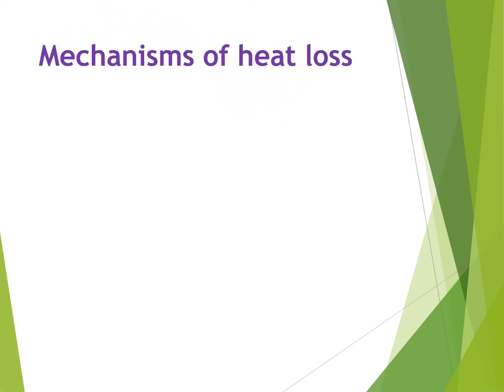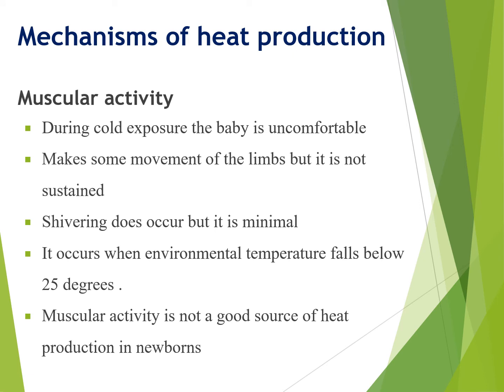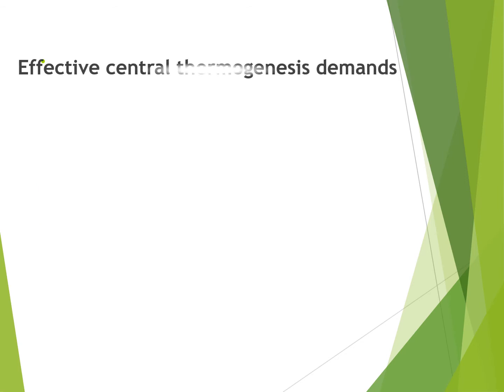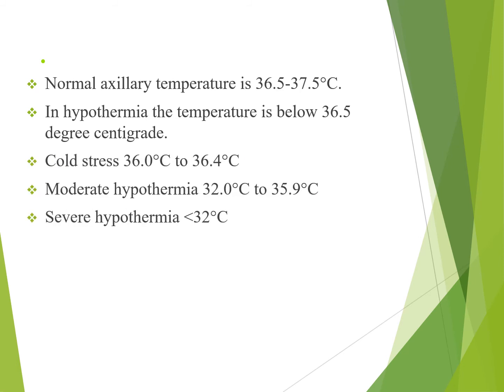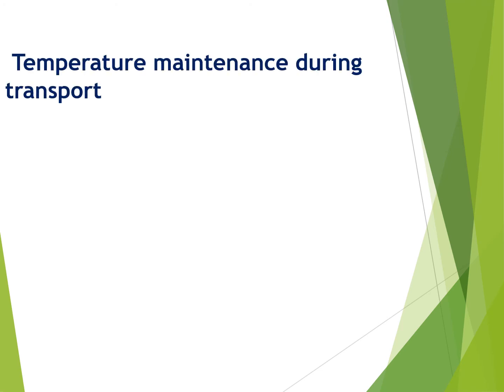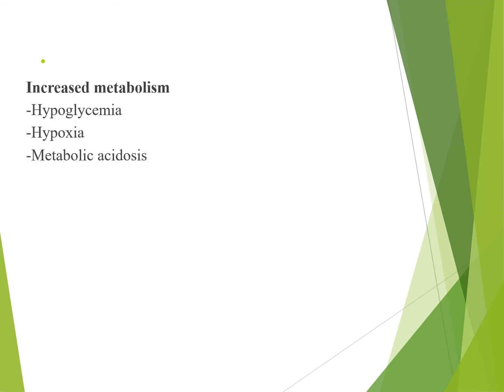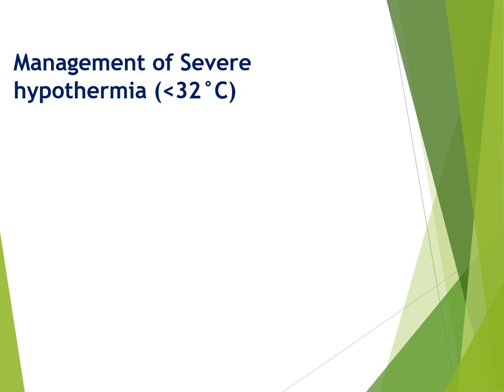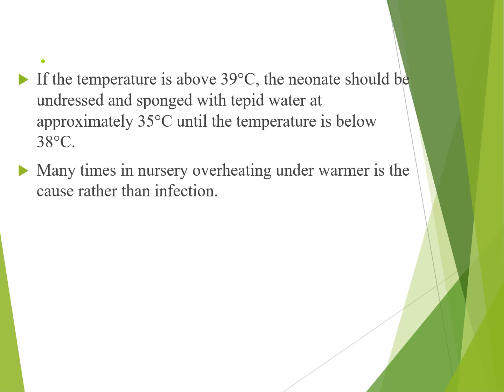Neonatal temperature control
mechanisms of heat loss, heat production in newborns and hypothermia and hyperthermia causes and management!